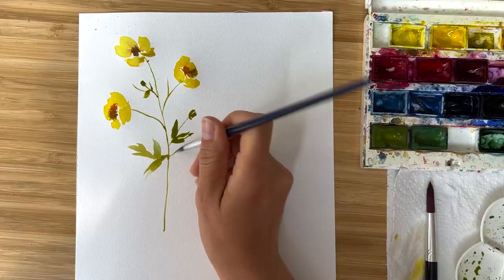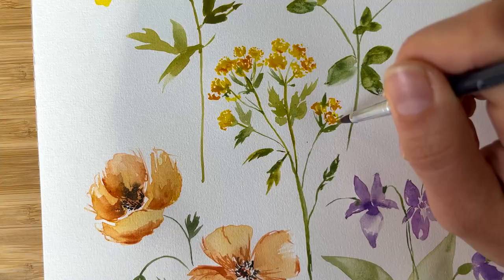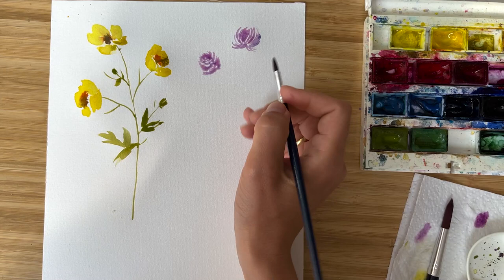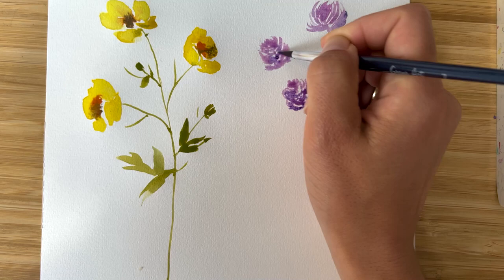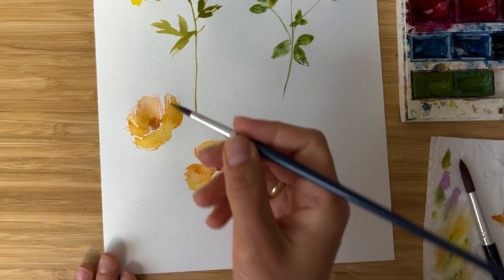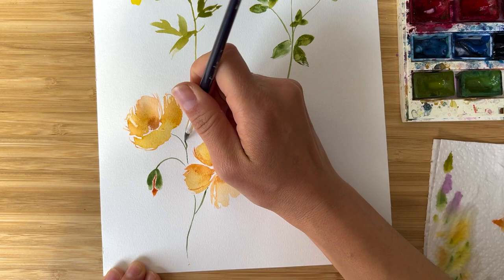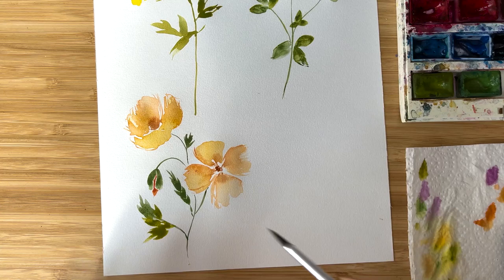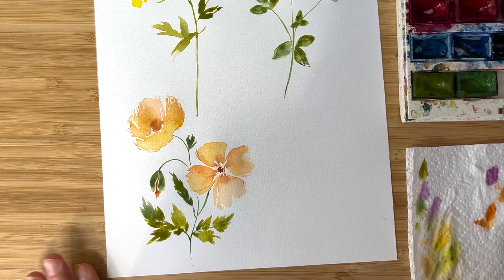How To Paint EASY Watercolor Wildflowers (5 flowers in loose style)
In this watercolor tutorial for beginners, I will show you how to paint 5 wildflowers in loose style - Poppy, Clover, Sweet Violet, Buttercup, Tansy. This tutorial fits any skill level, beginner-friendly, so just try it out! Enjoy the process and summer vibes!

DON'T MISS!
Pre-order my book "How to paint Transparent flowers"

Materials I used:
Cadmium Yellow
Burnt Sienna Burnt Sienna
Vandyke Brown
Olive Green
Oxide of Chromium Green
Violet Dioxazine
Cadmium Orange
Quinacridone Rose

Paper Fabriano Artistico

!!!COMING SOON!!!
Join the waiting list for my signature “Watercolor Transparent Flowers” course

0:00 Hello!
0:17 Buttercup flowers
4:55 Clover
11:00 Poppy
19:07 Sweet Violet
22:15 Tansy